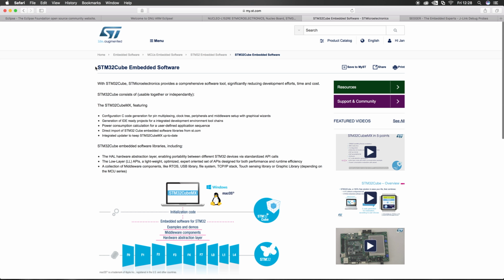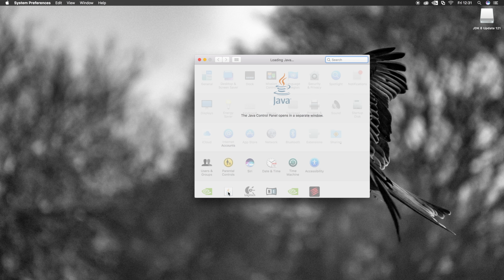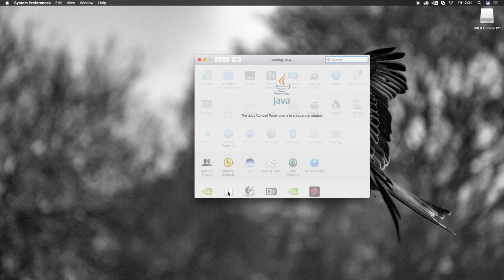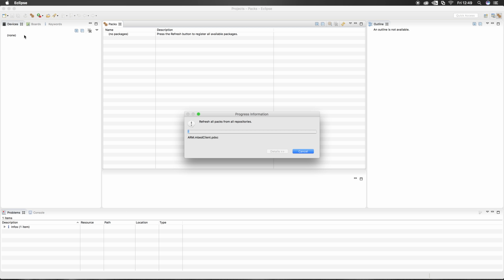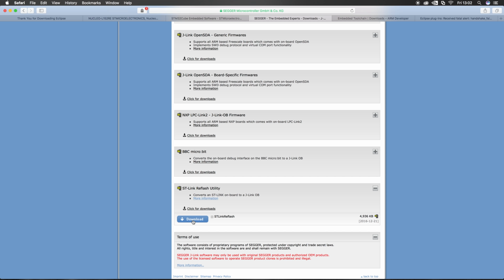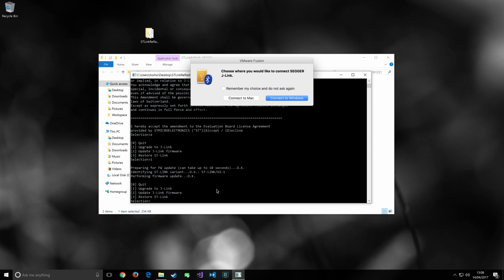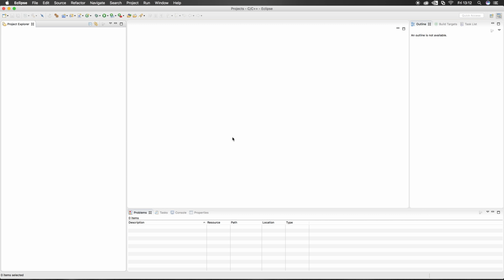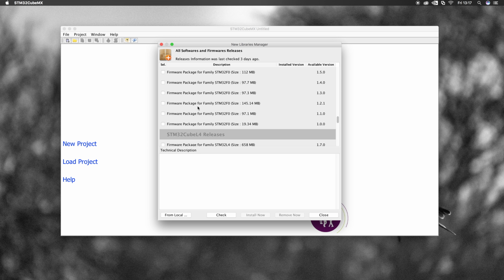STM32 with Eclipse, STM32Cube, GNU ARM and J-Link. Part 1 - Setup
Part 1:
We will setup Eclipse, STM32Cube, GNU ARM embedded toolchain and J-Link tools for embedded, bare metal development.